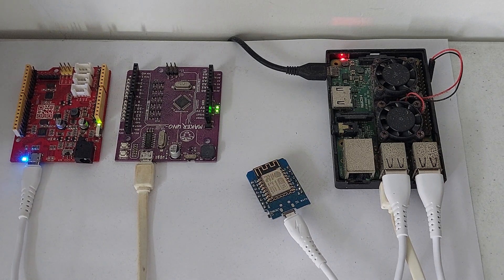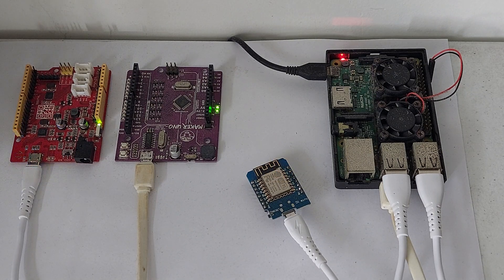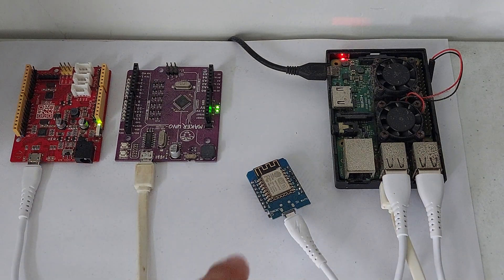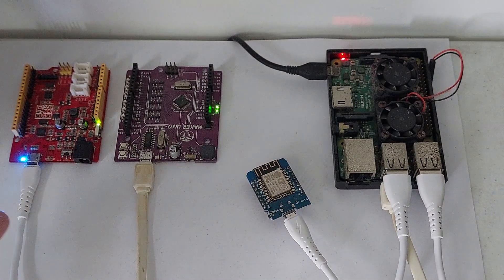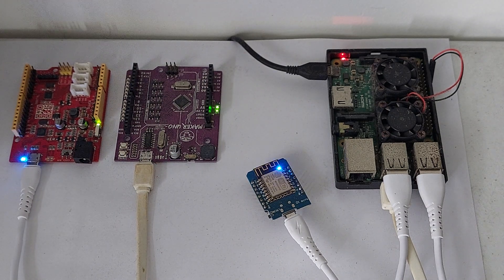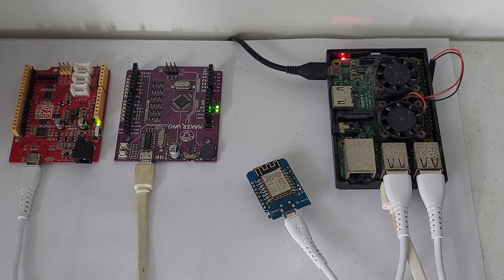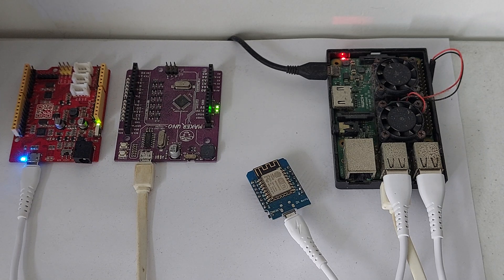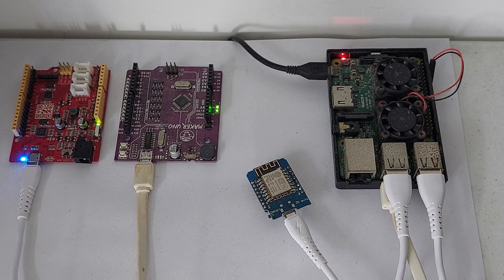Duino-Coin News, Changes & Updates - Jan. 2022